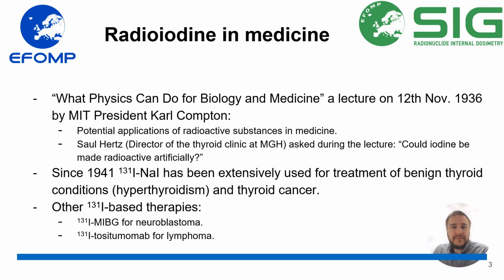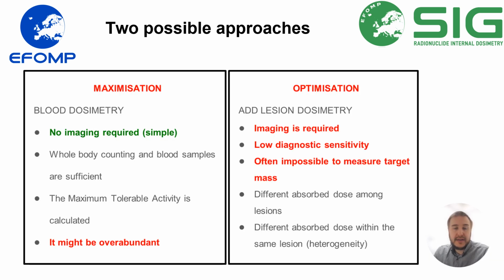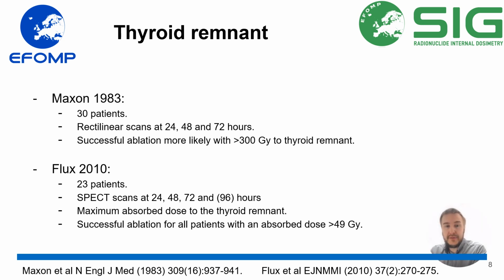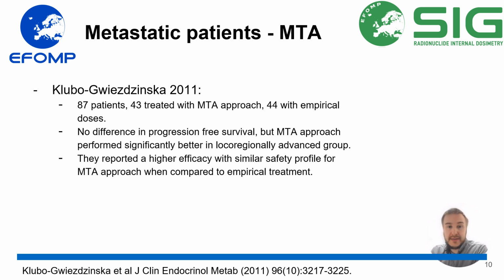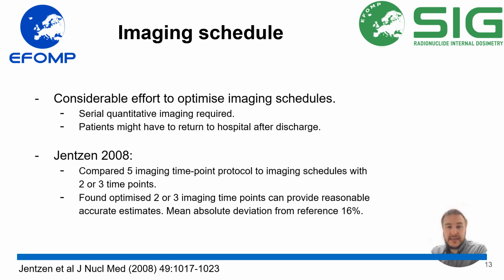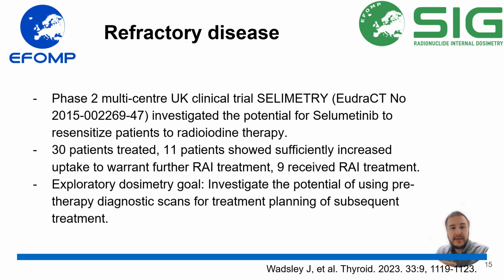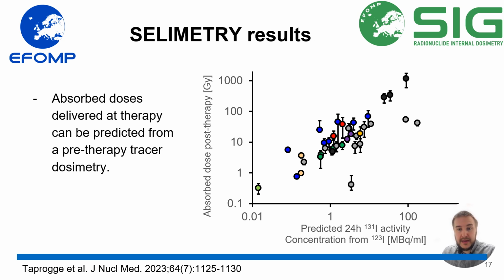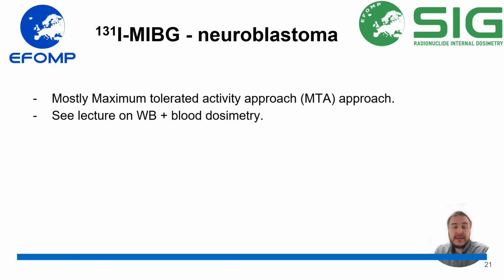H: Clinical success of dosimetry: 131I-based therapies (thyroid dose response) by JanTaprogge